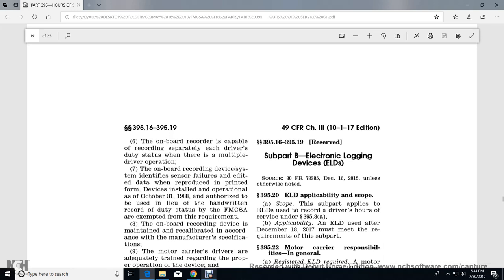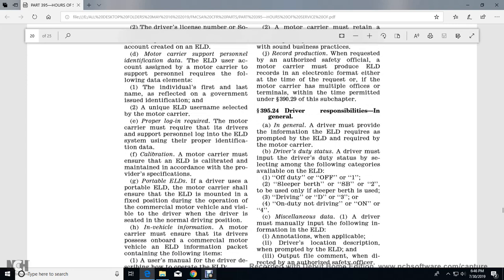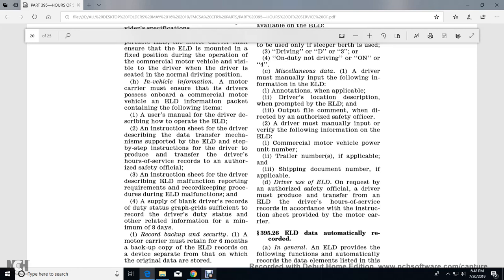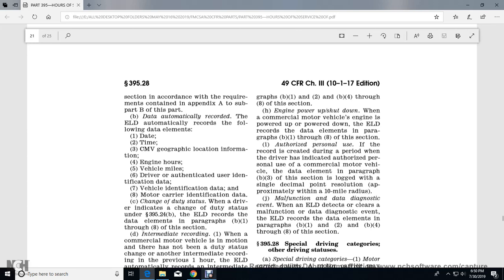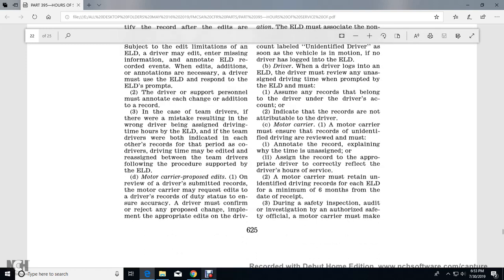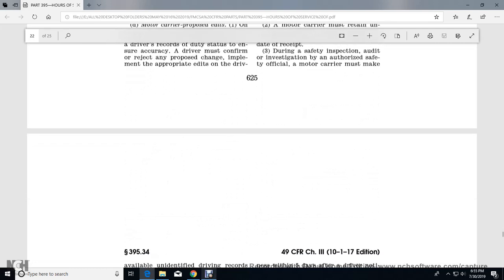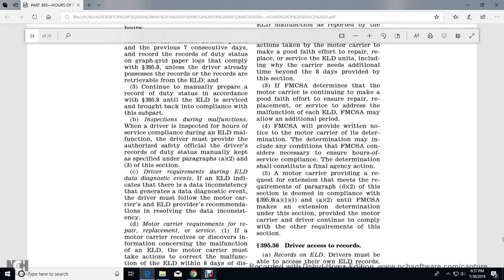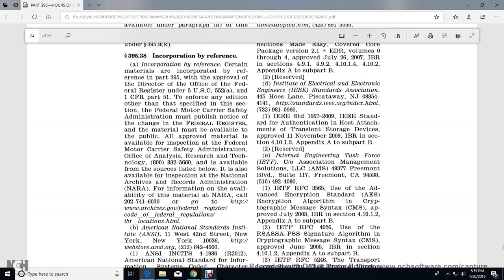PART 395—HOURS OF SERVICE OF DRIVERS PART 3